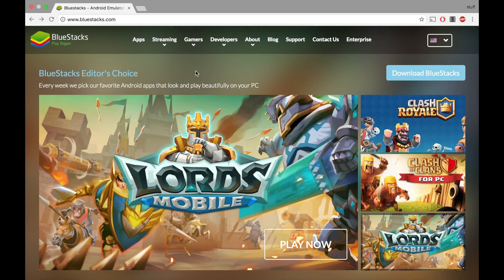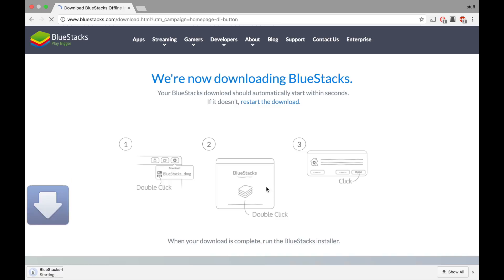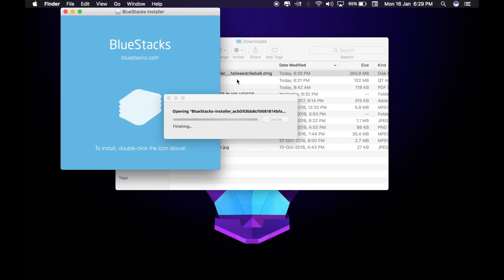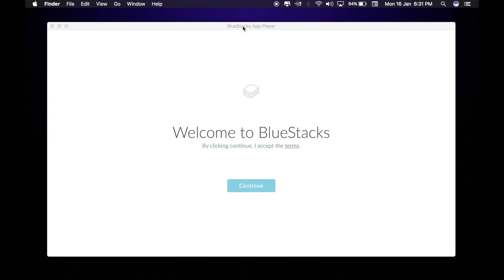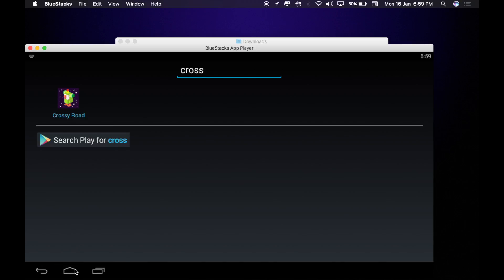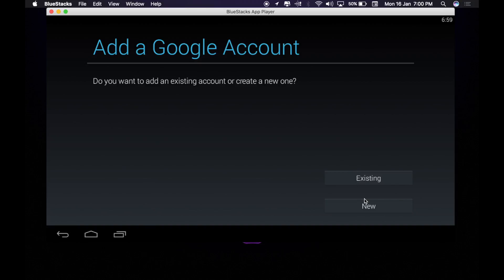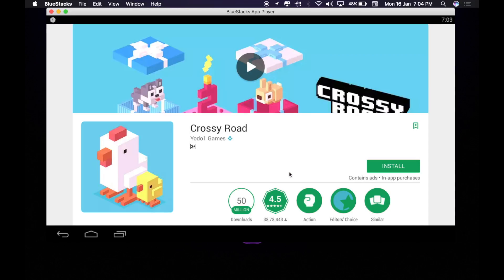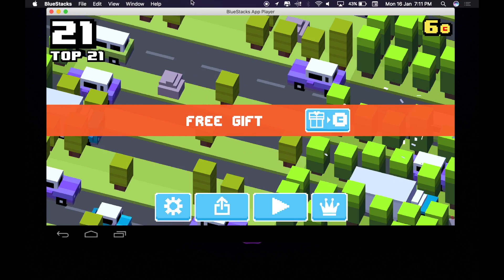Play ios and Andriod Games On Mac & Pc For Free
This is something so amazing because you can play ios and android games on a pc or mac, Which is insane. There is nothing else to say, it explains it for itself. I hope you enjoyed this video. The time lapse took a really long time.

It’s been awhile since I uploaded a computer video so here it is.

Hey guys feel free to donate by clicking the link it would mean a lot